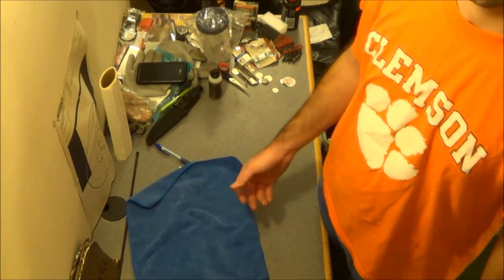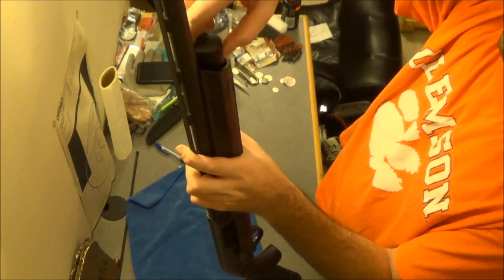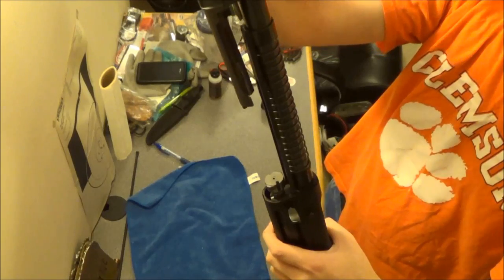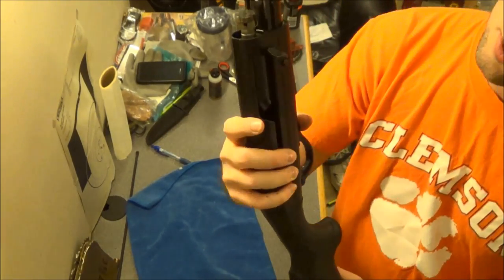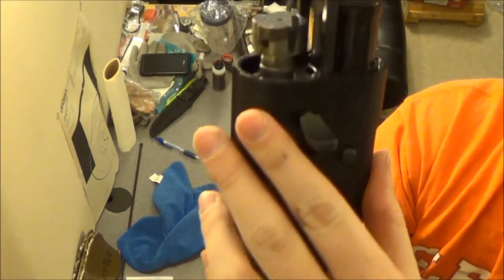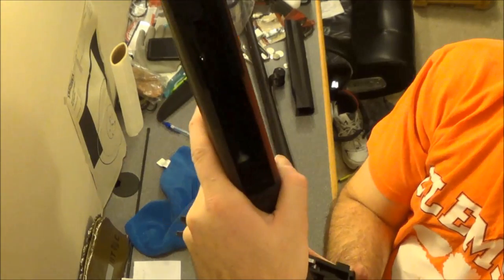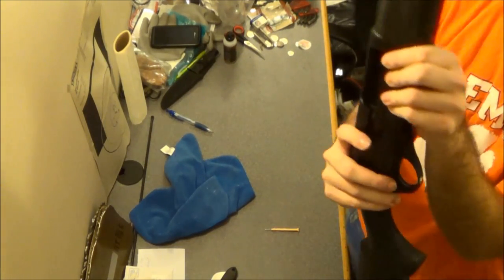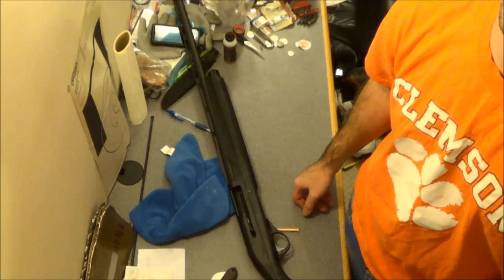Franchi Affinity Disassembly and Cleaning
After multiple requests, I finally got around to making a disassembly video of my Affinity. It is a simple and quick gun to clean, and mine hasn't had a single failure after over 1,000 rounds!